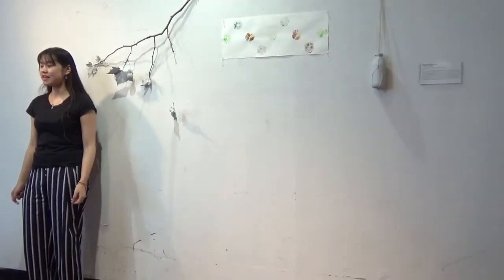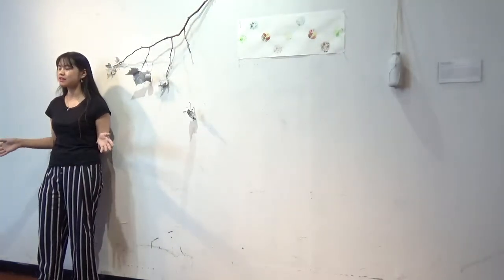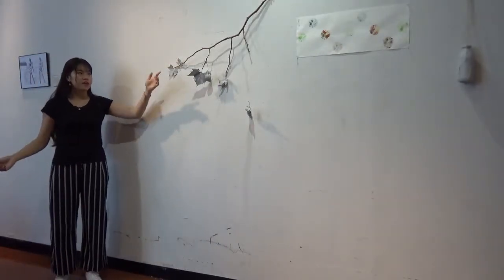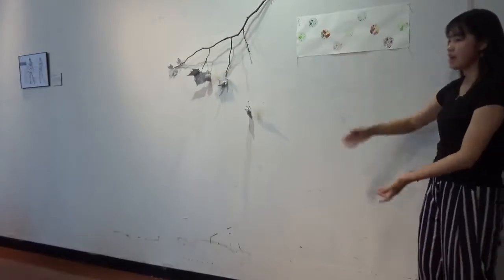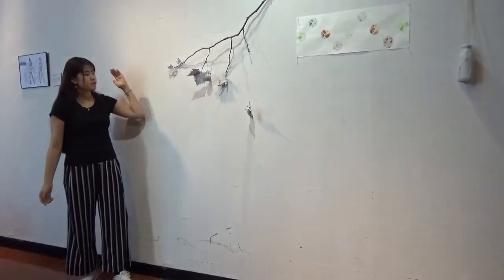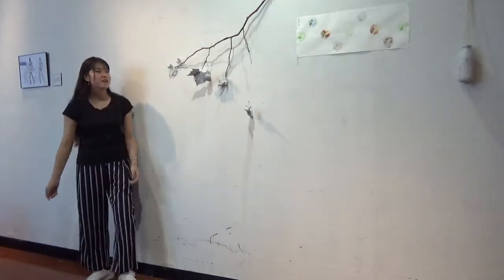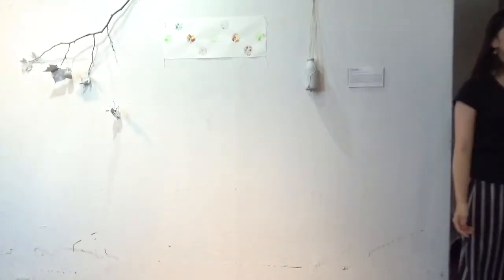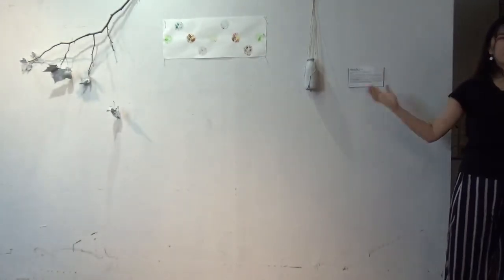Final project Wendy